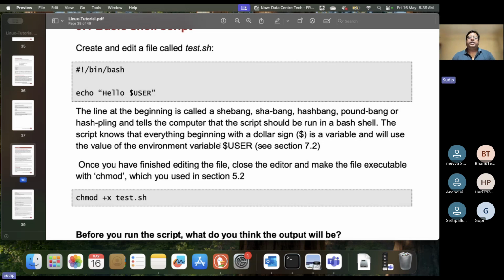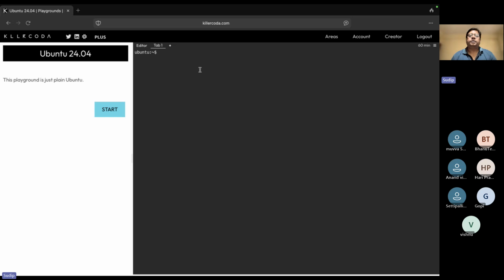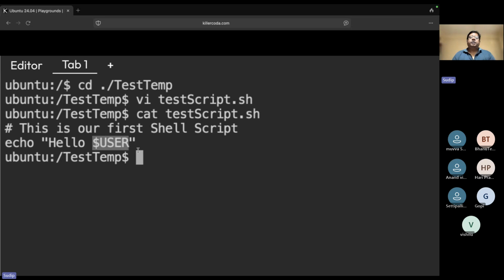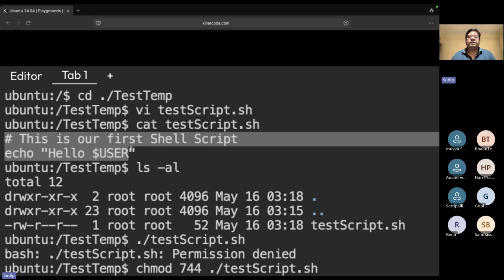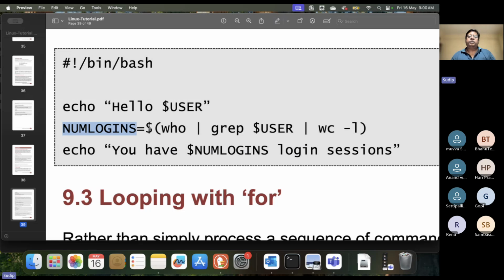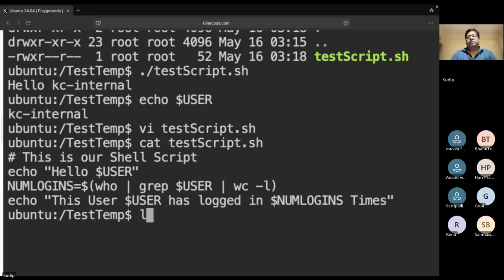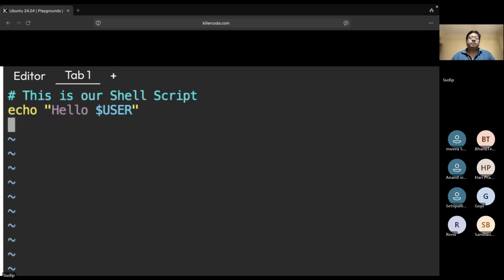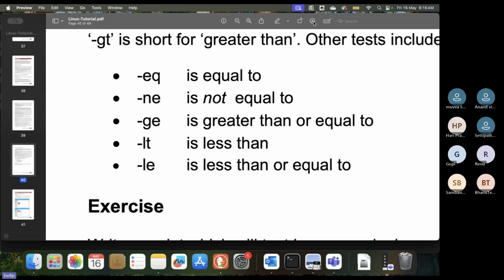Day 7 Intermediate-Level DCTechTrng FREE